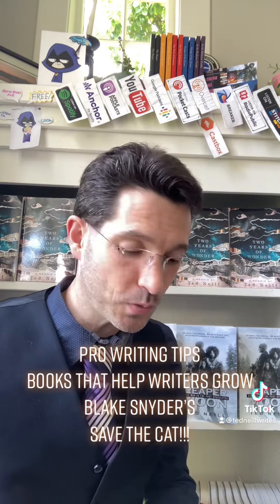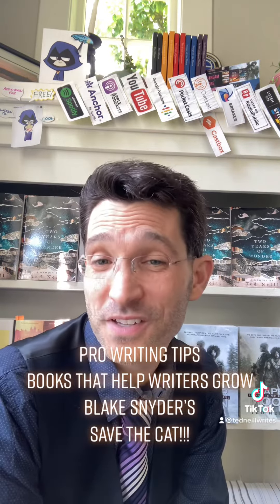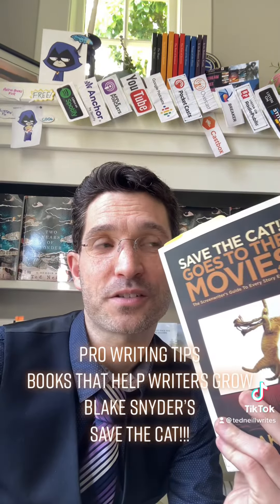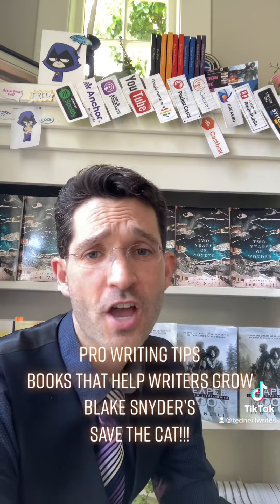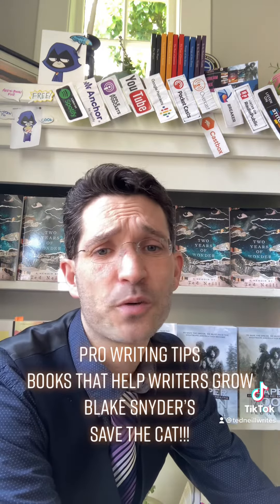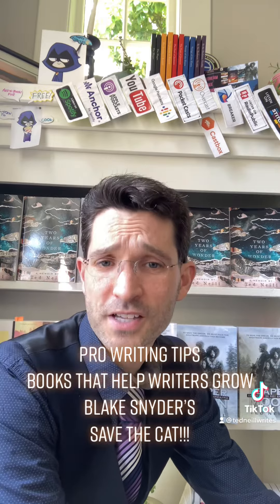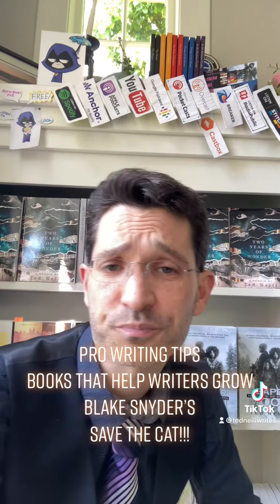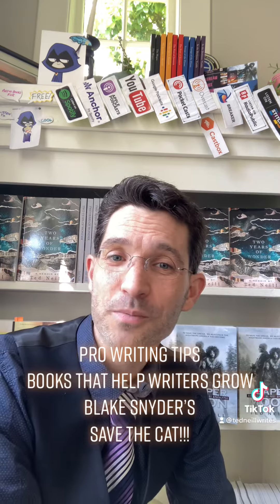Books that help writers grow: Blake Snyder’s Save the Cat series.